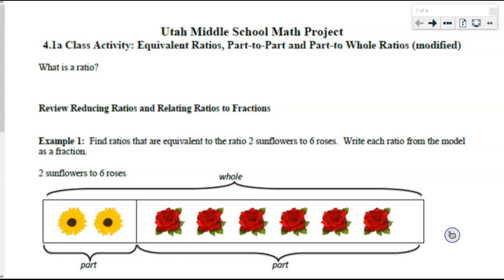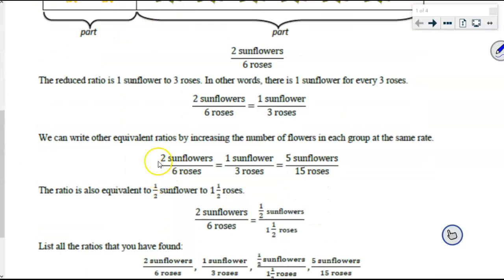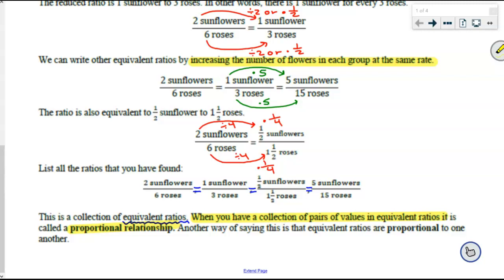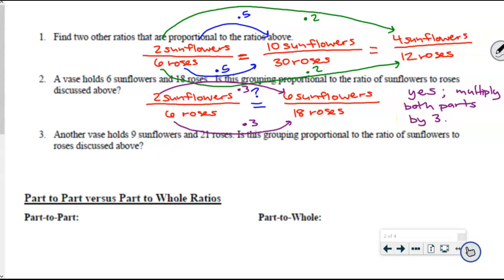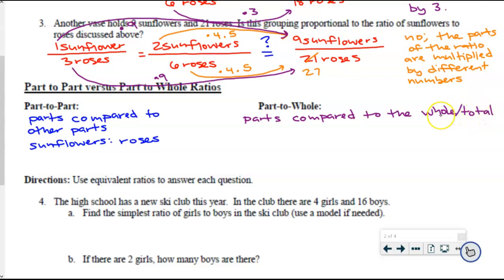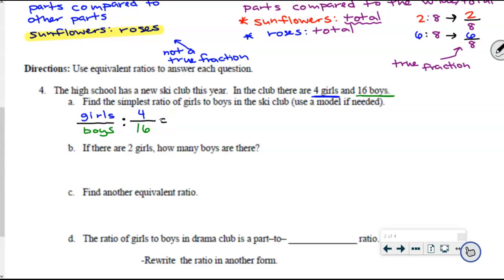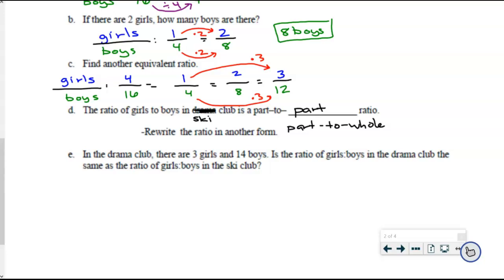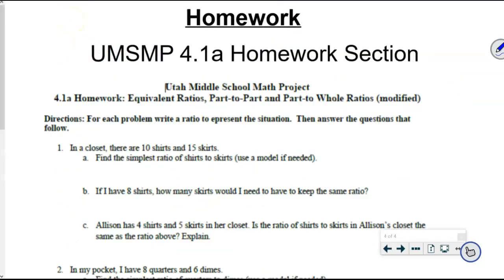UMSMP 4.1a Equivalent Ratios, Part-to-Part and Part-to Whole Ratios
Utah Middle School Math Project 4.1a Equivalent Ratios, Part-to-part ratios, part-to-whole ratios.

This lesson is a modified version of UMSMP 4.1a to focus on equivalent ratios, part-to-part ratios and part-to-whole ratios.